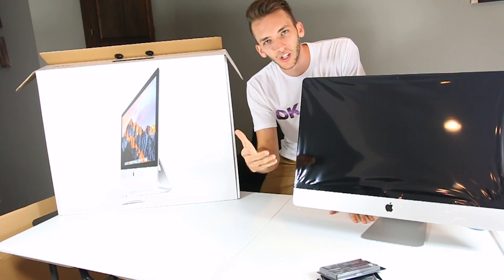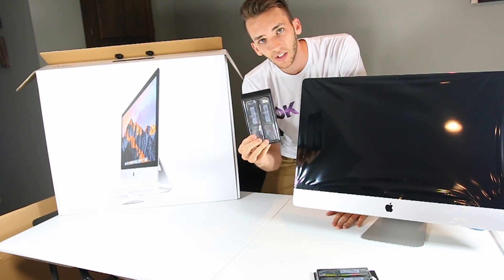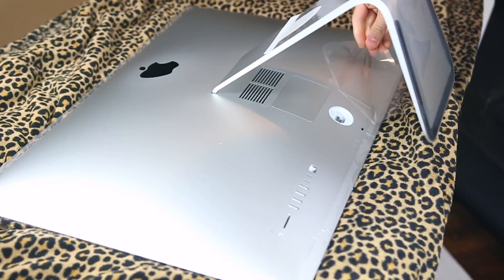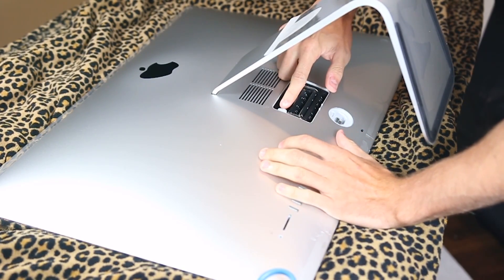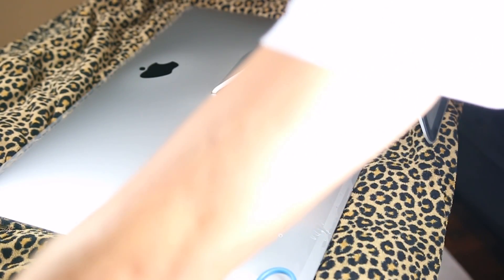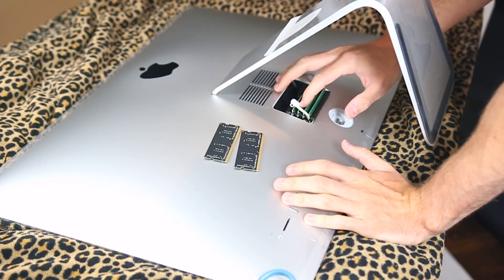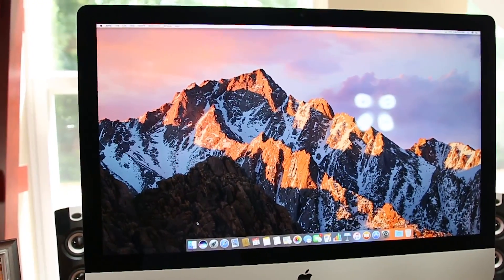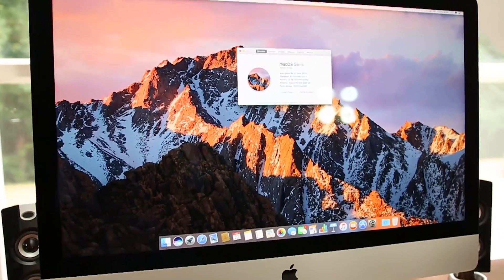HOW TO UPGRADE NEW 2017 IMAC RAM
If you are looking to upgrade your new or old imac ram, here is how to do it! If you are looking to upgrade the new 2017 imac 27inch ram and want to know what correct ram to use for the new imac then look no further! This company is GUARANTEED to work and are recommended by apple! They support the new imac ram! I recommend them!! I upgraded the ram from 8gb to 32gb and this thing runs GREAT!!

Sanpchat~ Thetonykell